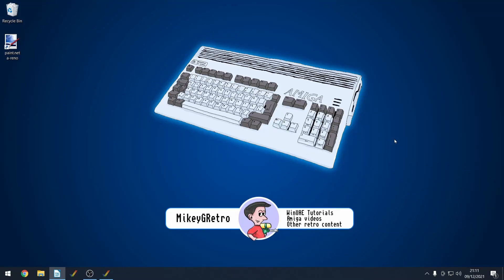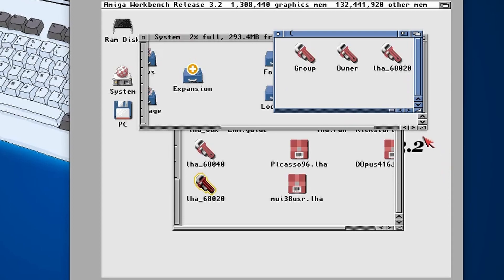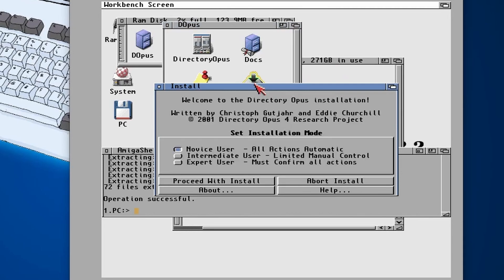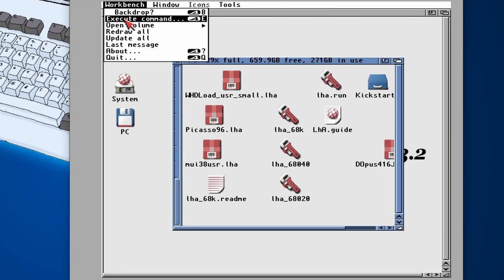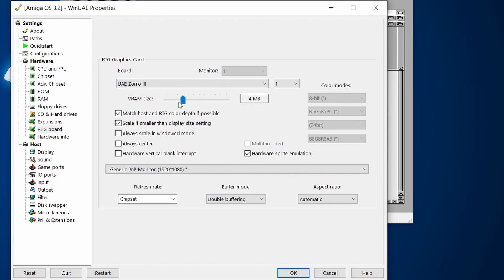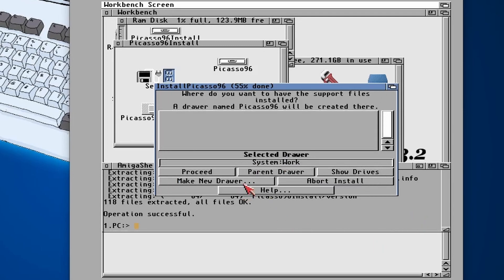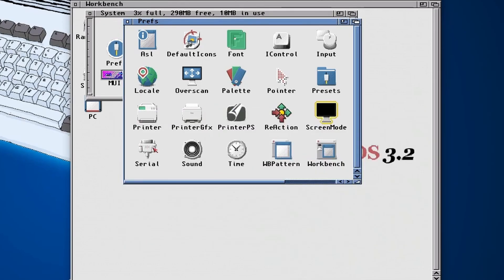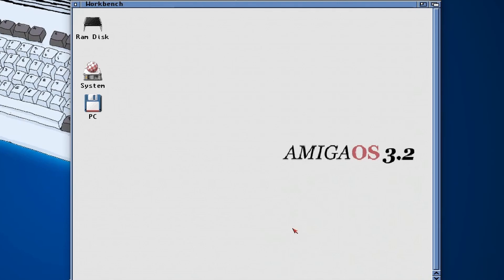5 Things to do after installing Amiga OS 3.2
I show you 5 programs I recommend getting after installing Amiga OS 3.2

Links:
0:00 Intro

0:30 lha

2:18 DOpus

4:55 mui38usr

6:35 Picasso96

10:46 WHDLoad